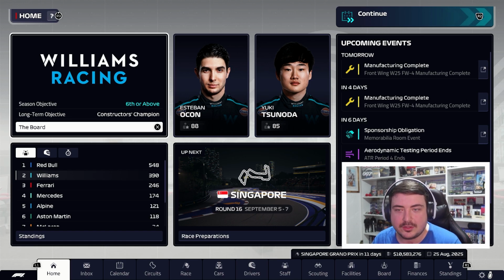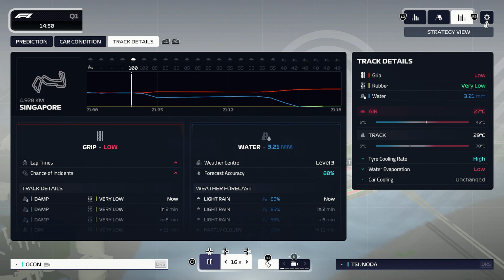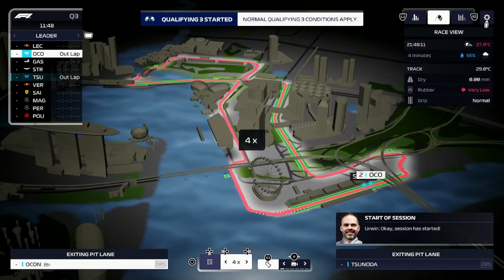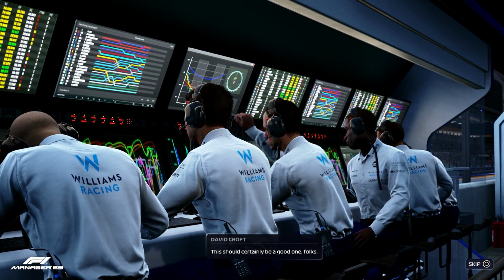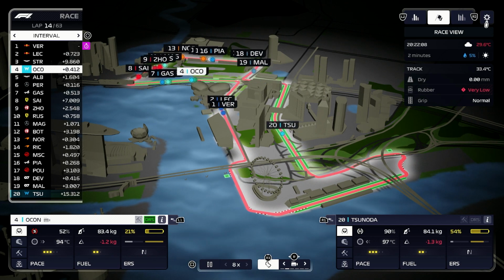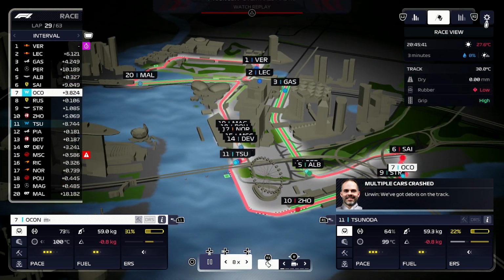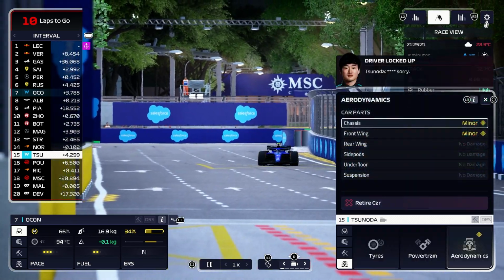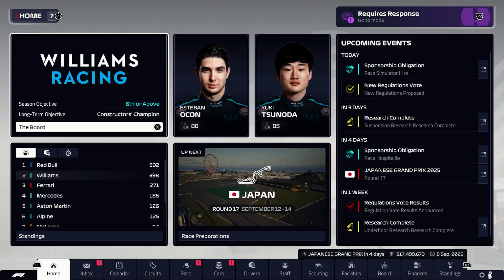F1 MANAGER 23 | OUR WORST RACE YET?! | Williams CAREER MODE #62 | F1 Manager 2023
Welcome to F1 Manager 23: The BRAND NEW officially licensed F1 Manager game. In this road to glory career mode series, we'll be taking over backmarker team Williams. We started with Alexander Albon and everyone's favourite F1 American boy Logan Sargeant. After a crash between the two drivers at the Belgian Grand Prix while running in the points, Sargeant was sacked and Japanese sensation Yuki Tsunoda was brought in. After a solid 7th place in the constructors in season 1, we managed to secure 6th place in the championship after being pipped at the end of the season by Alpine. Onto Season 3 and with Esteban Ocon replacing Albon, we are now looking to develop the car to compete for podiums, wins and championships! Can we follow in the footsteps of the greats Toto Wolff, Christian Horner, Ross Brawn and the GOAT Guenther Steiner and become the greatest team principal of all time? Let's find out! This is F1 Manager 2023!

A big thank you to Frontier and Navigate Partners for the early access code allowing me to play (and record) the game early!